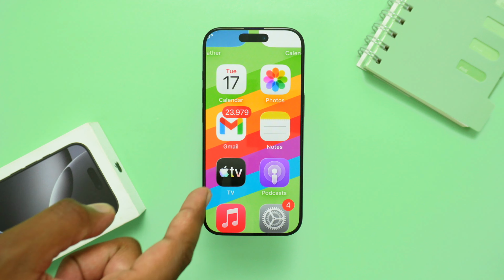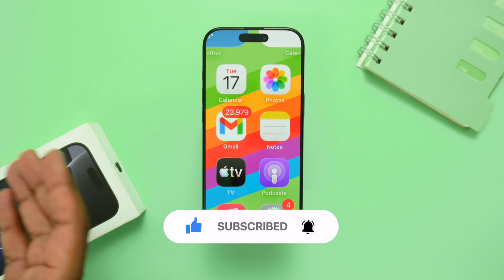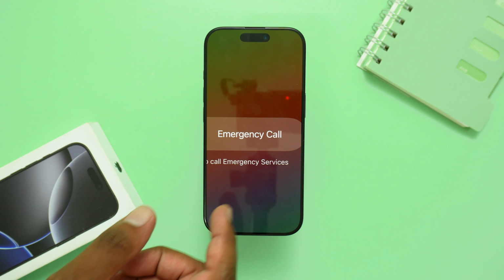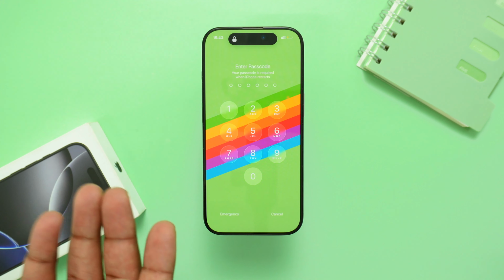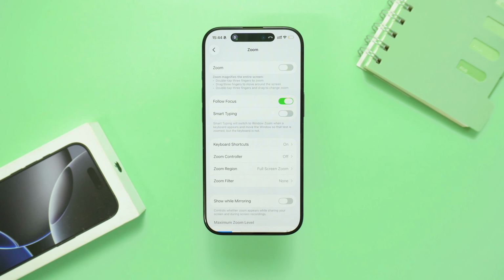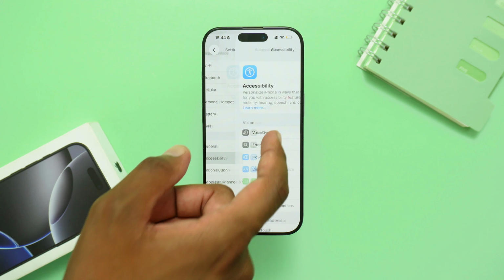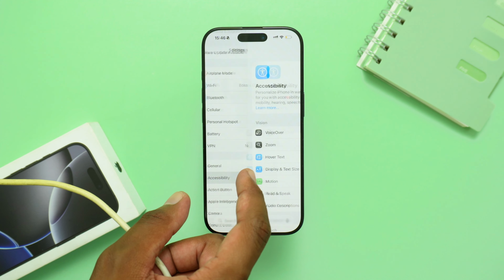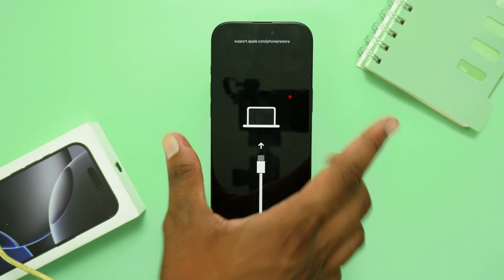iPhone Screen Zoomed in And Stuck Fixed in 3 Minutes!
Here's a tutorial on how Fix iPhone screen zoomed in and stuck!